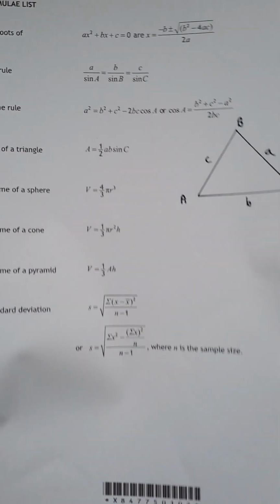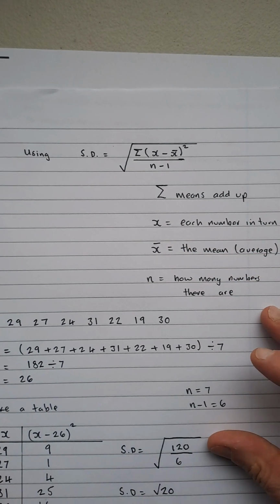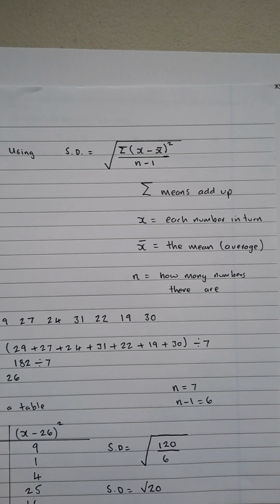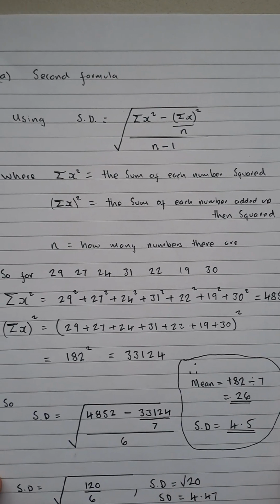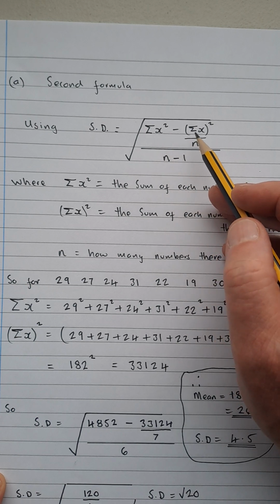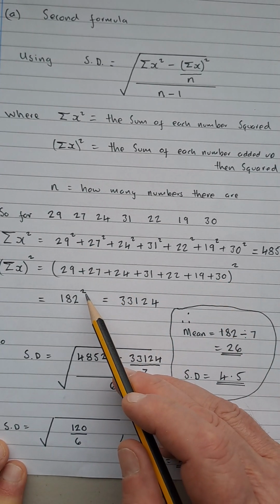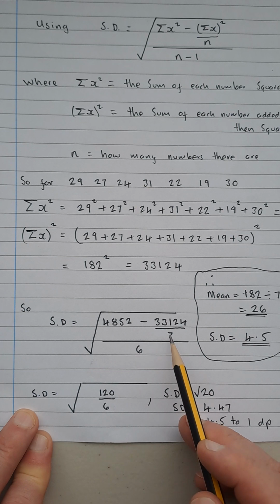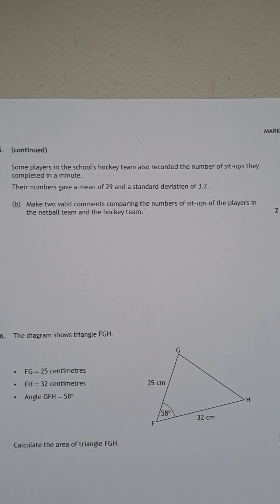Mr Lees SQA National 5 Mathematics 2022 Paper 2 Q5